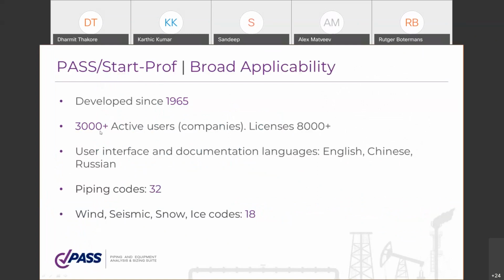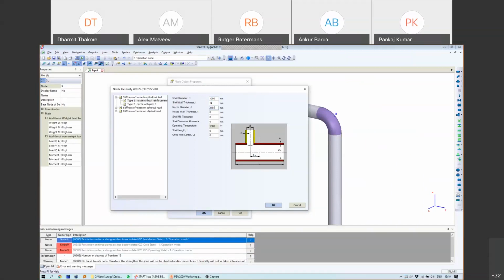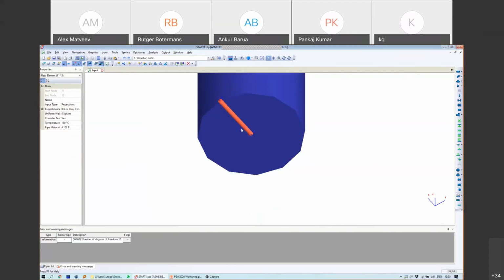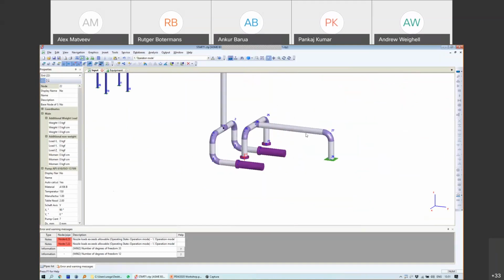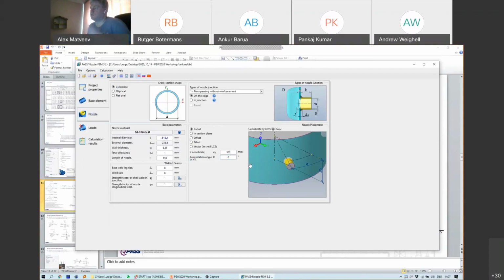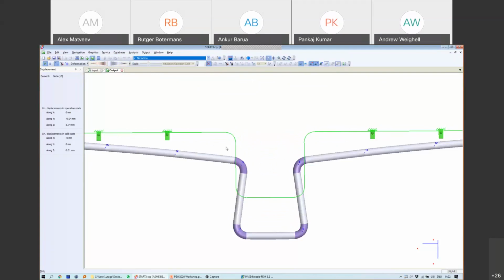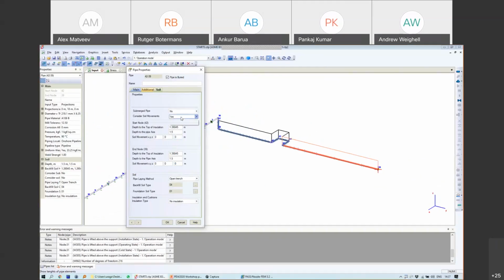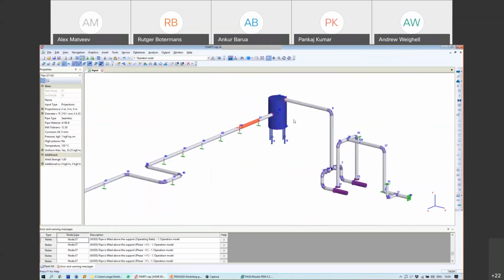Several practical topics of pipe analysis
Several typical topic of piping stress analysis are review with “how to do” demonstration using of PASS
software:
1. How to perform pipe stress analysis from water hammer loads
2. How to consider nozzle and vessel flexibilities during pipe stress analysis and check stresses in
nozzle-vessel junction point
3. How to model equipment (storage tank, fired heater, pumps, compressors, turbines)
4. How to model buried/underground piping. What are restrained and unrestrained pipes?
5. Special situations: Modular Design, Tall Pipe Risers, Friction in cold state, how to avoid zero
anchor loads from piping